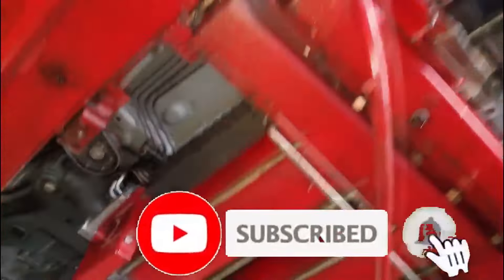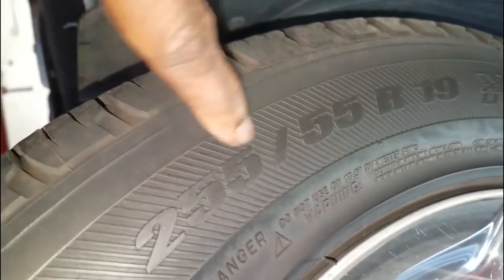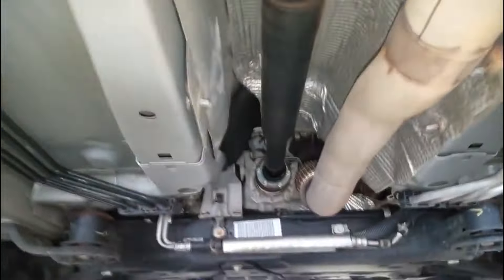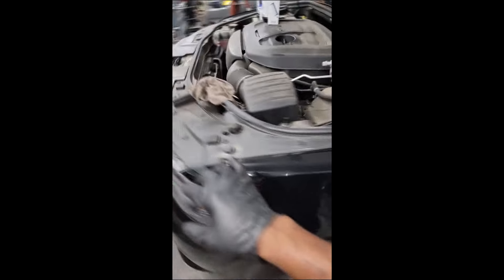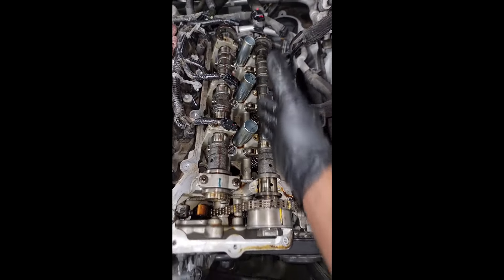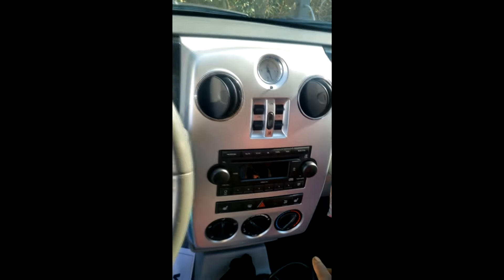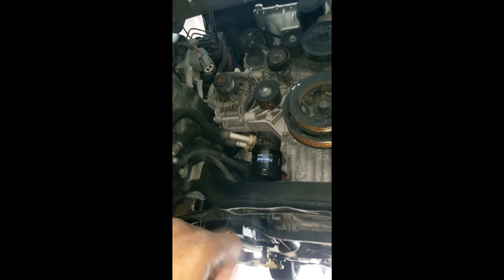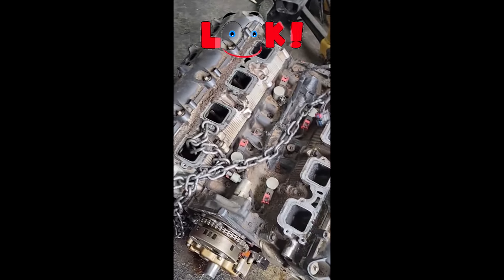NEVER DO THIS WITH NEW TIRES ON THIS KIND OF CAR.